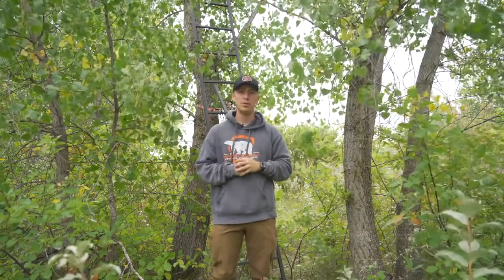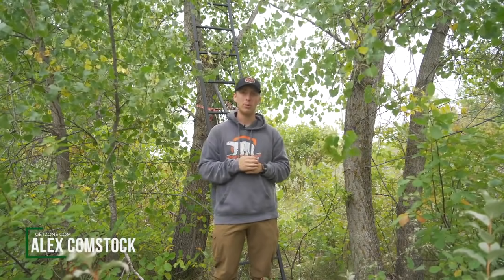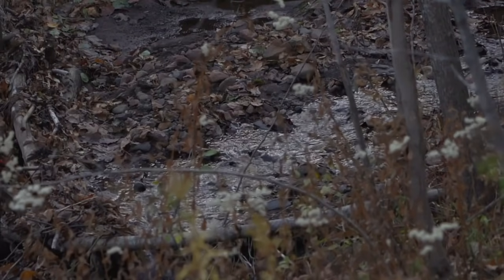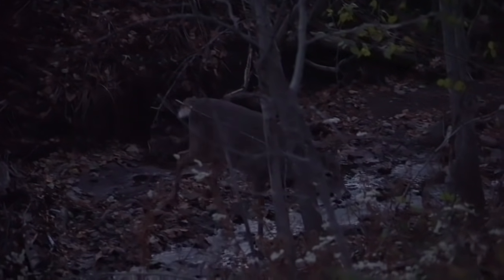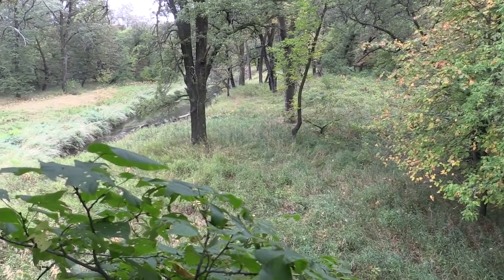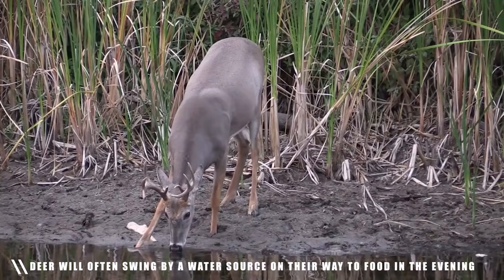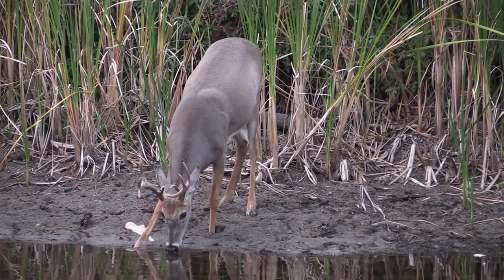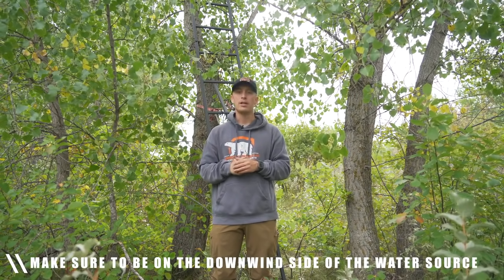Hunting Water Sources Early in the Fall | At the Ranch | Deer Hunting Tips | Whitetail Hunting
Hunting water sources early in the fall can be a great way to tag a buck. It’s a severely underrated tactic. Deer need water, just as they need food or good bedding cover. If you can find some type of pond or stream just inside the woods along some type of food source, those can be the best. In a lot of cases, deer will swing through and grab a drink of water on their way to the food source. If you’re just hunting the field edge, you may not see the deer as they might not make it to the field until dark. But, if you’re over a water source in the woods, you could be in the game.
Hunting water sources early in the fall is definitely a viable way to shoot a deer.